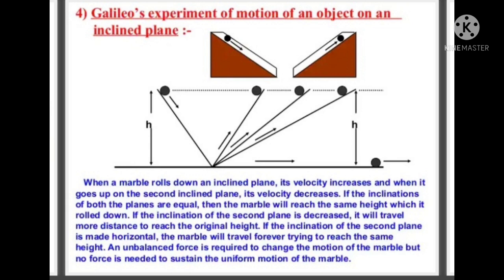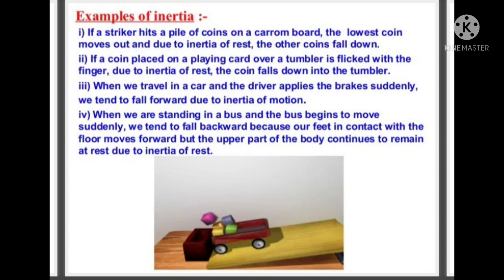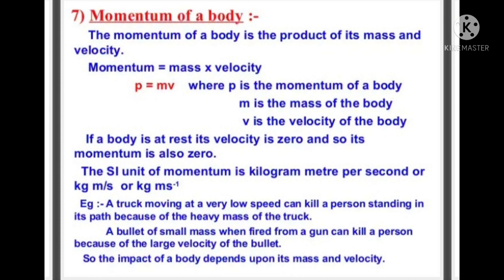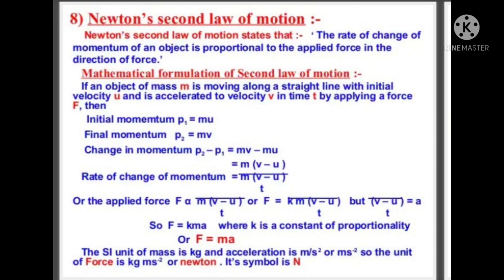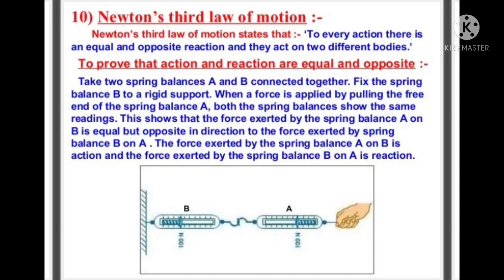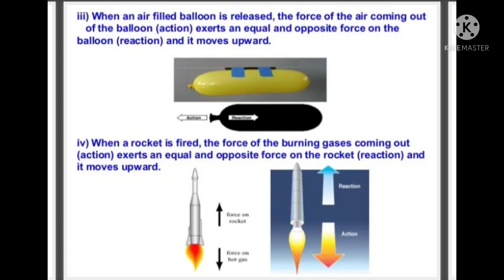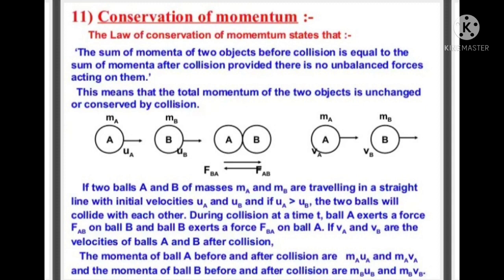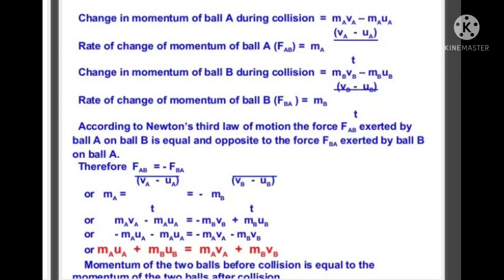9th physical science